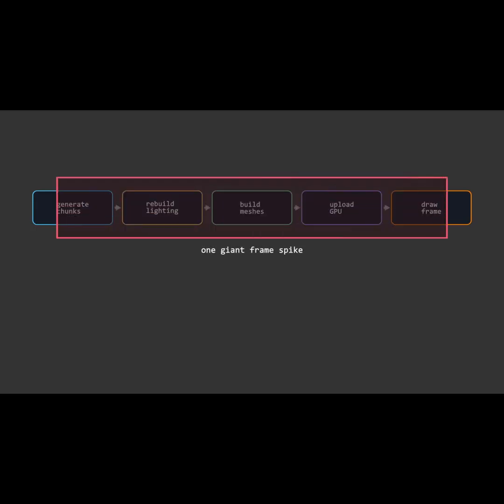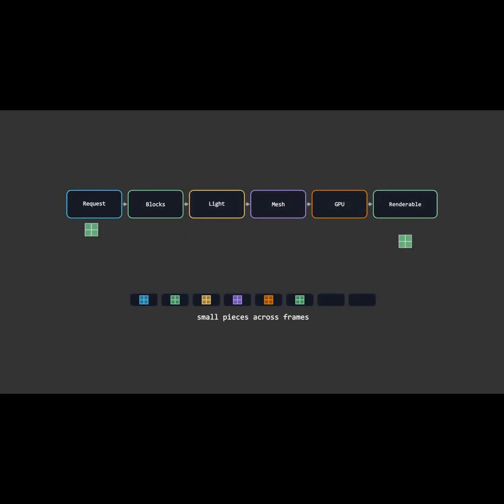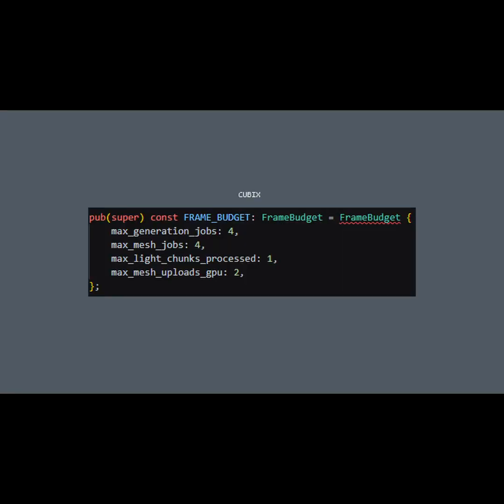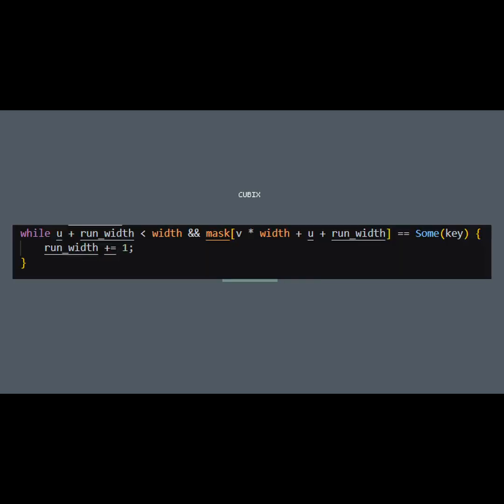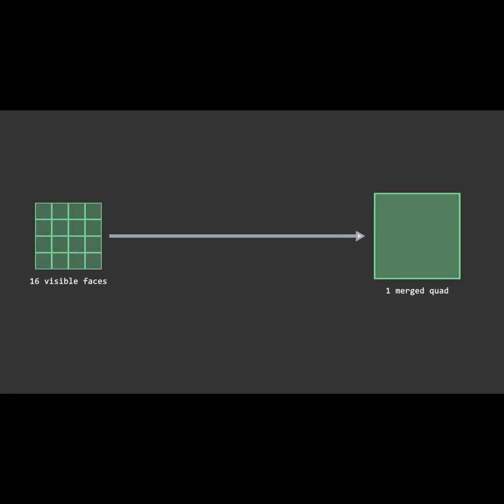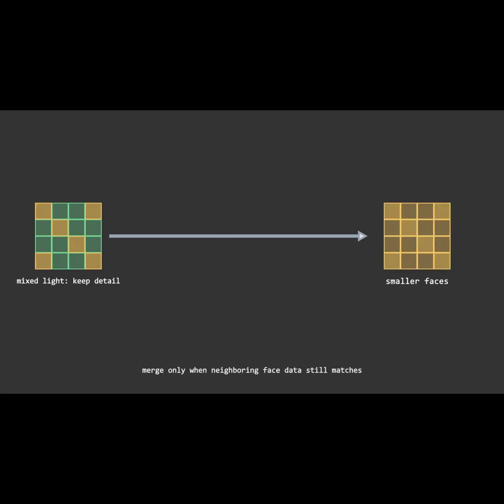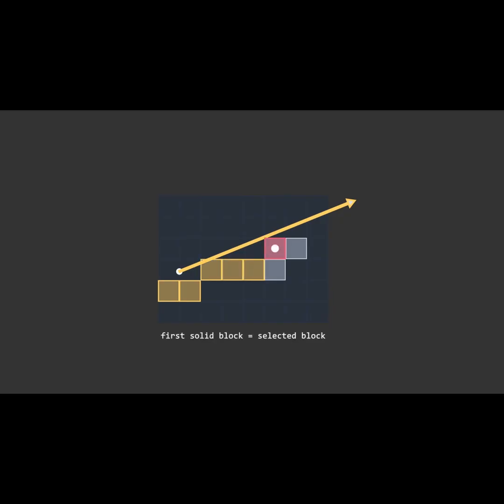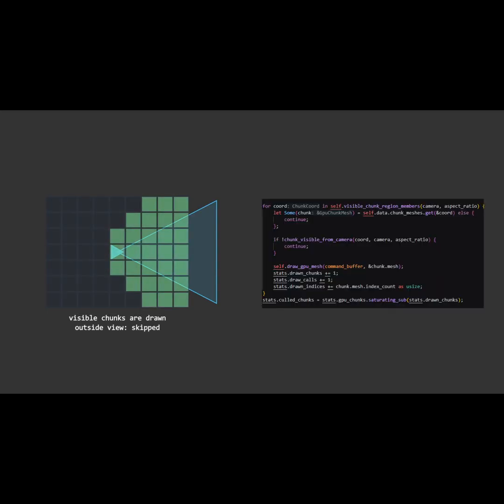I made Minecraft in Rust, well not yet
Here’s a quick recap of my progress on my Minecraft clone.
I tried to follow a small script I made so I wouldn’t get lost, so if it looks like I’m reading sometimes, that’s why. I also tried to keep it as simple as possible so, hopefully it’s easy to you to understand what I’ve been working on.